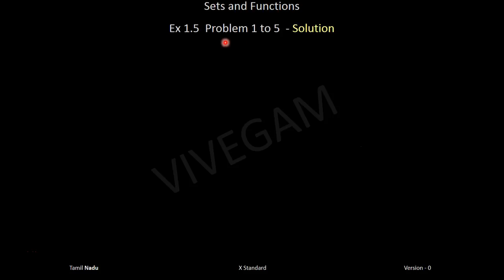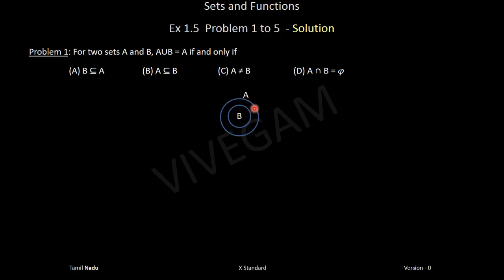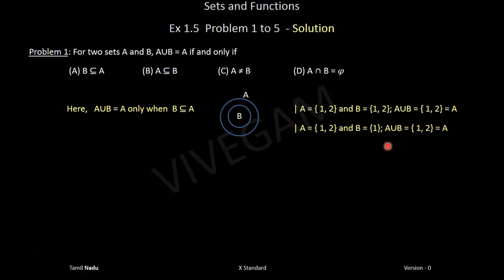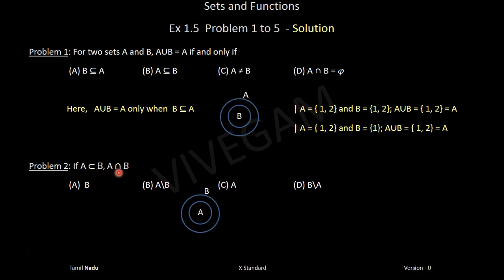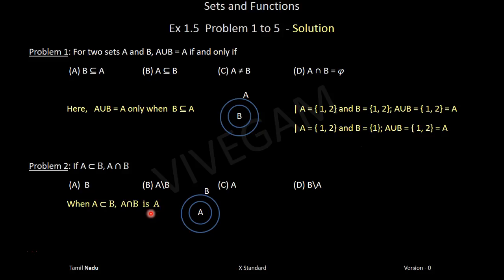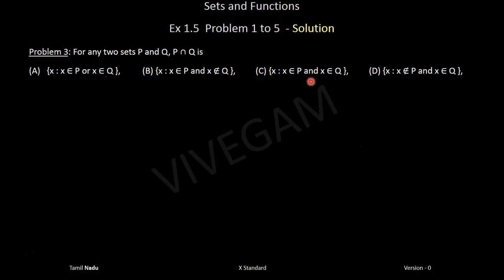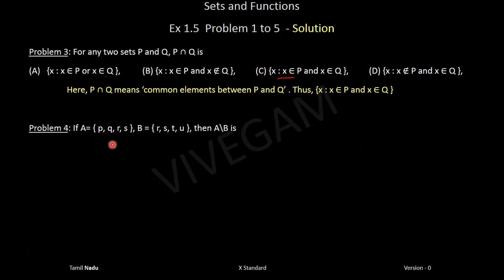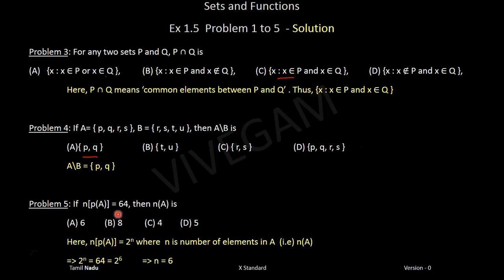1 5 1to5